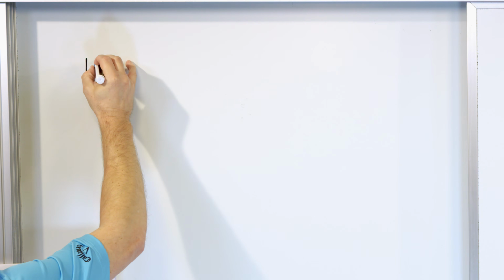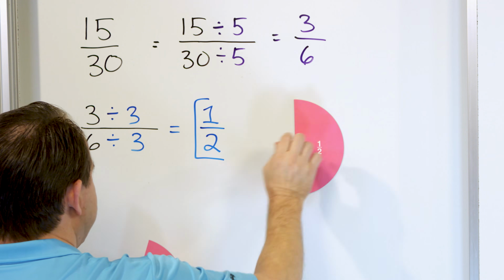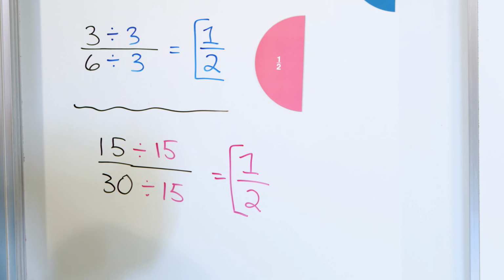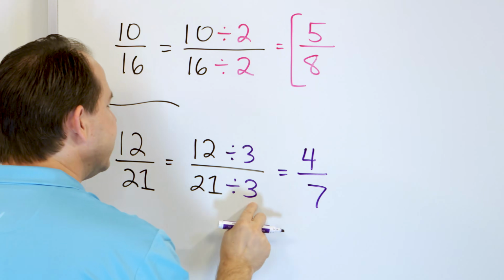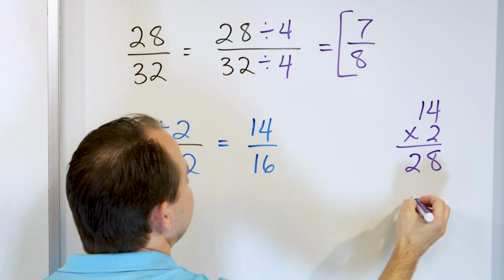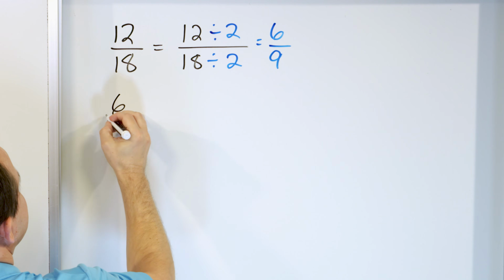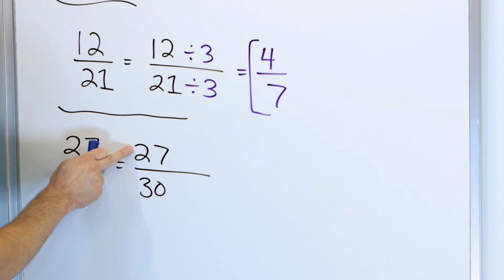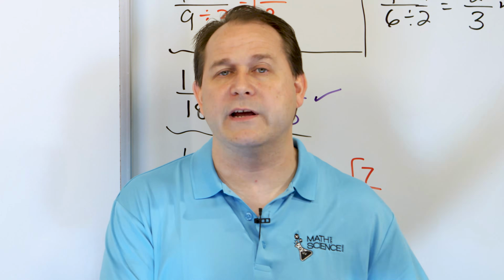04 - Simplify Fractions to Lowest Terms (Simplifying & Reducing Fractions) - Part 2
In this lesson, you will learn how to simplify a fraction and we will also discuss why simplifying fractions is an important skill.  In math, two fractions may look different with a different numerator and denominator yet they may represent the same amount of material.  For example the fraction 1/2 and 2/4 represent the exact same amount of pizza.  We can simplify a fraction by dividing the numerator and denominator by the same number.  After the division, we have a new fraction the represents the same amount of material as the original.  We may continue dividing the fraction like this until we can no longer do it, after which we say the fraction is in lowest terms.  We will simplify fractions into lowest terms after every fraction problem, including adding, subtracting, multiplying, and dividing fractions.